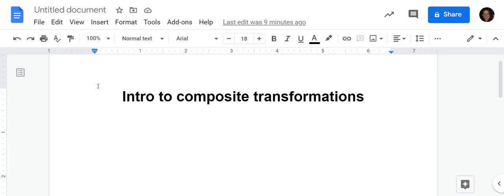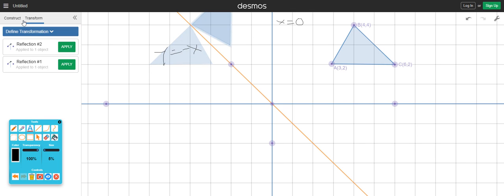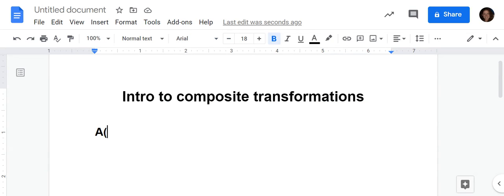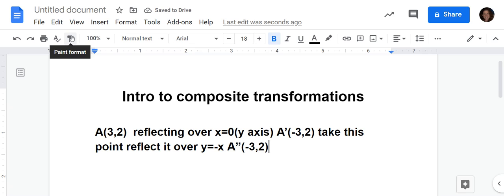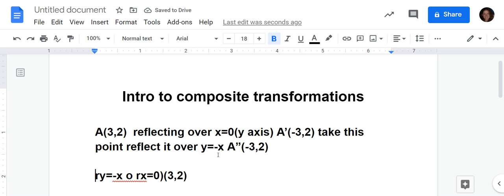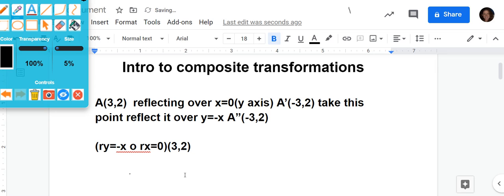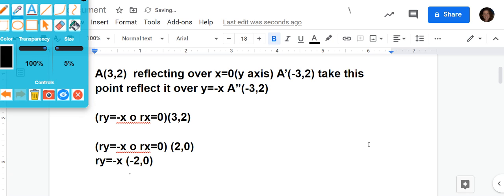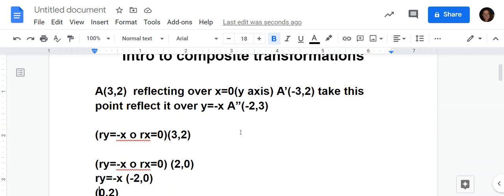intro composite transformations